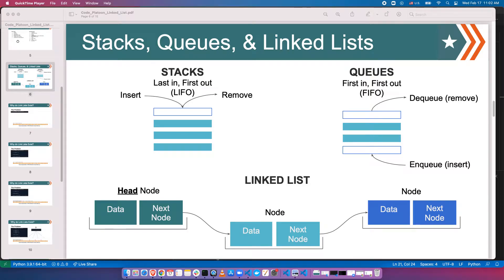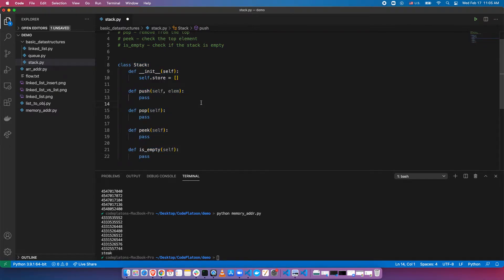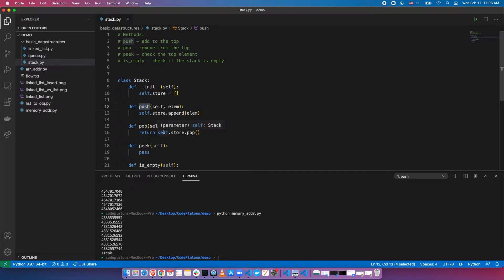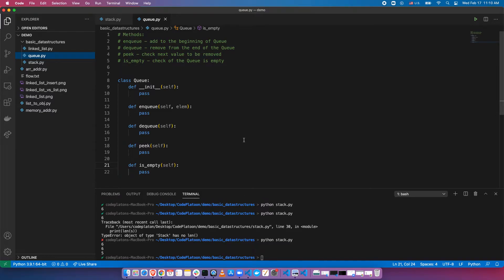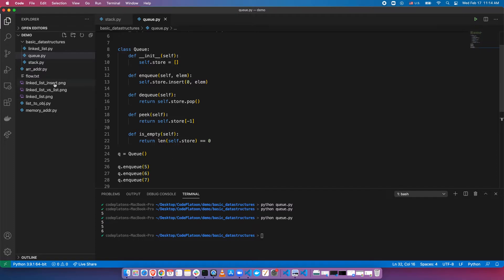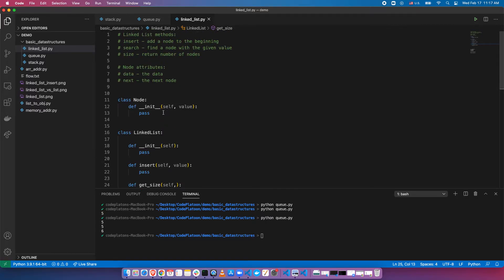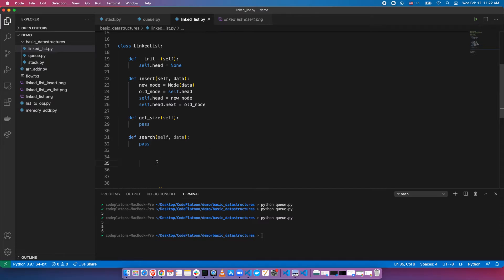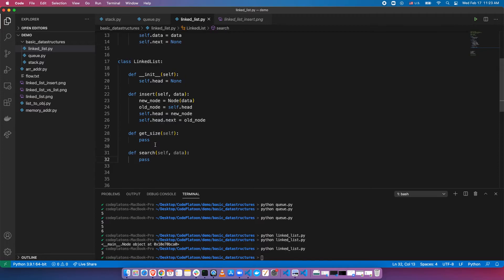W3D4: Stacks, Queues, Linked Lists (2 of 4)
November Platoon
18 Feb 2021